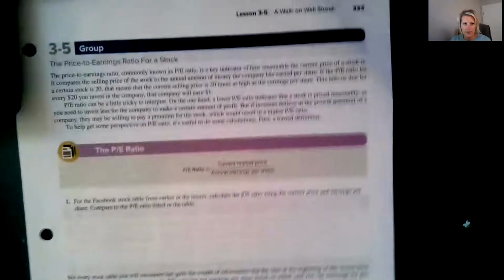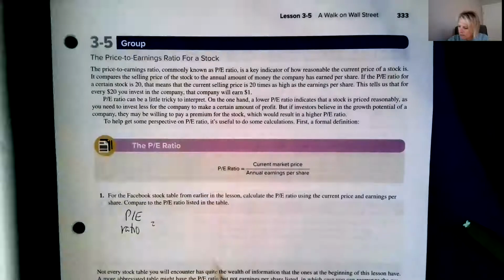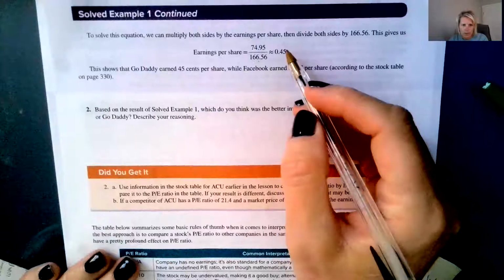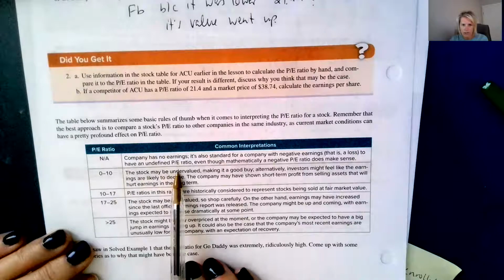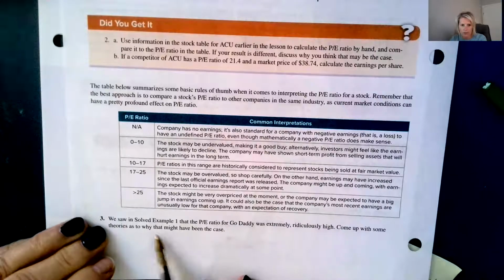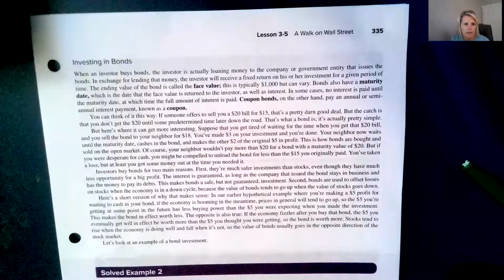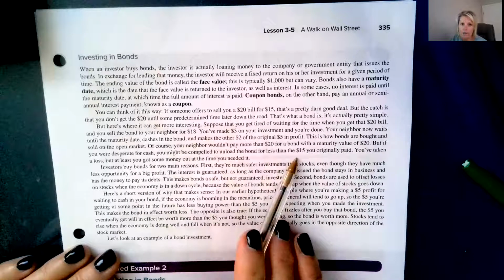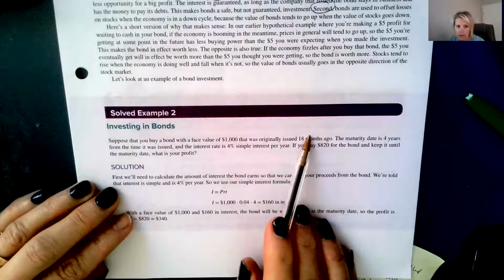MAT 130 L 3 5 Pt 2